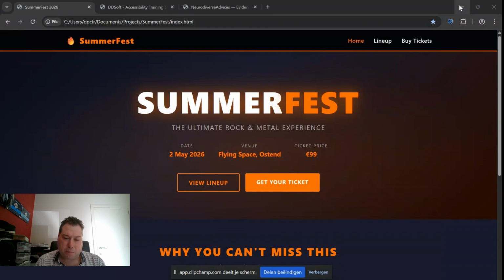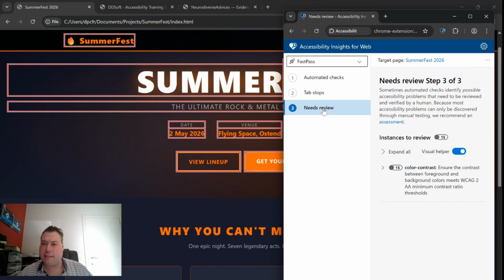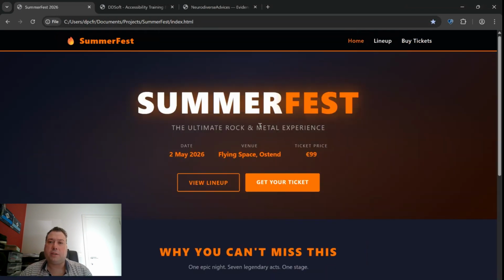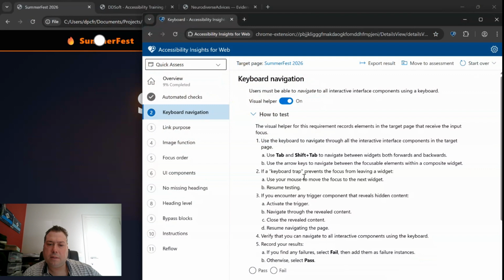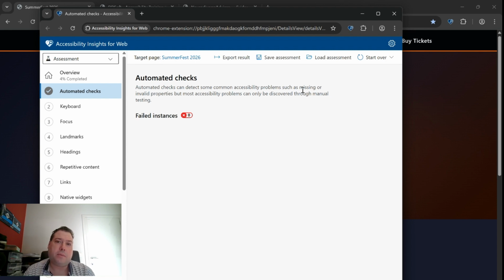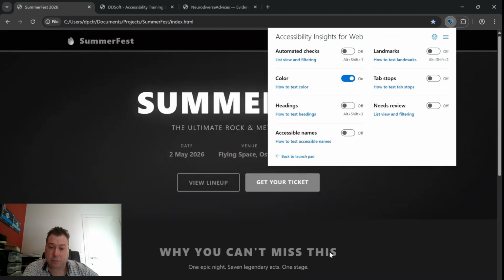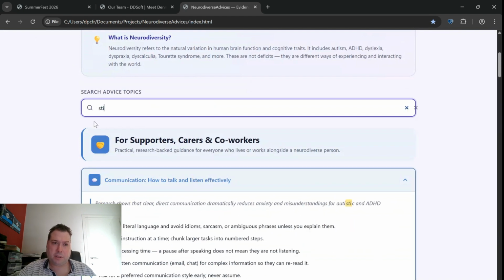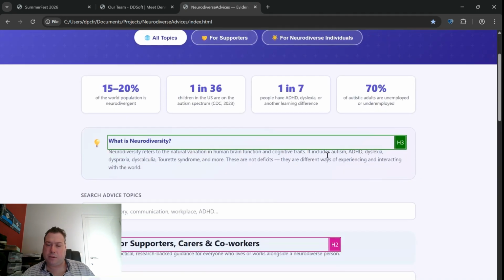Four categories MS Accessibility Insights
In this video I explain the four big categories in Microsoft Accessibility Insights for web. You can use this tool to improve your website's accessibility for all.

The categories I discuss are:
1. FastPass
2. Quick Assess
3. Assessement
4. Ad hoc tools.